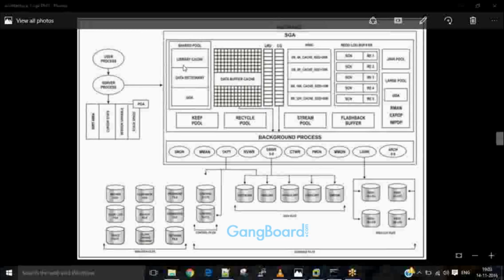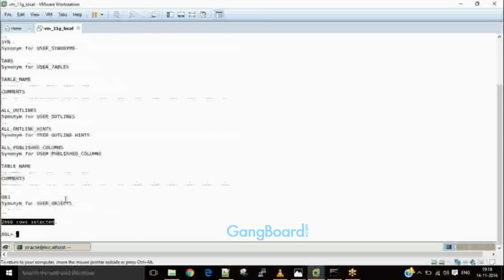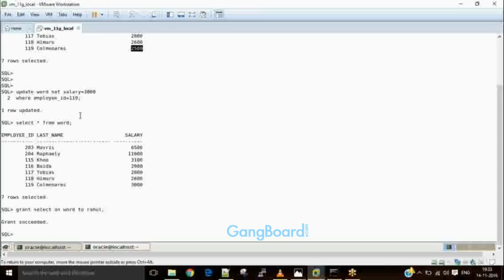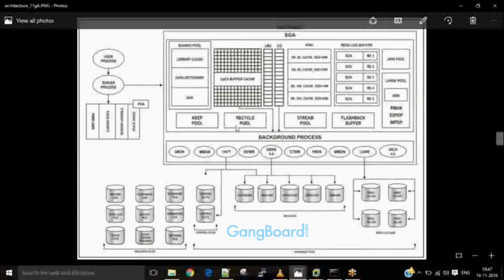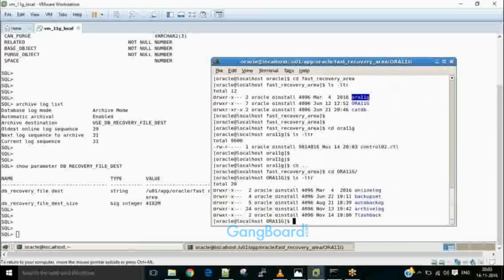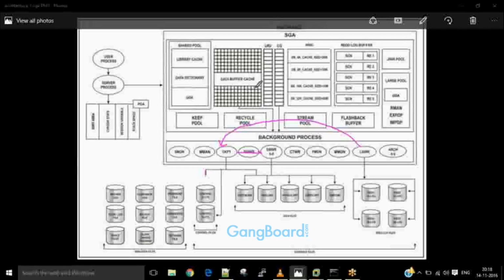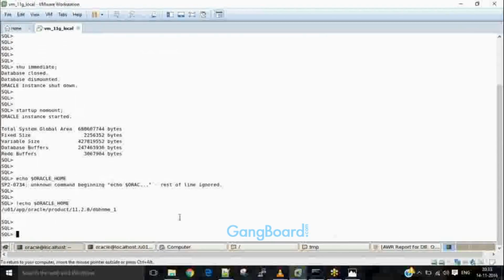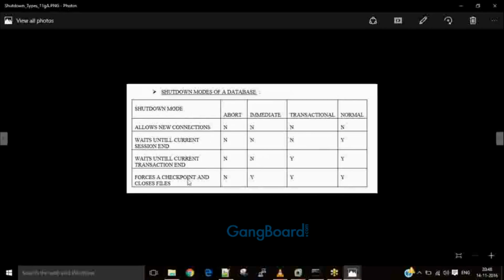Oracle DBA Online Training | Introduction of Architecture | GangBoard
Gangboard Offers Best Oracle DBA training with Placement Assistance. Our Trainers will Teach you the Real time Scenarios . . For More Details Visit